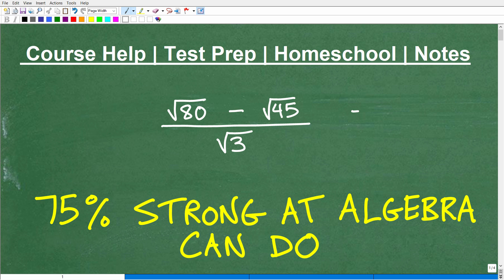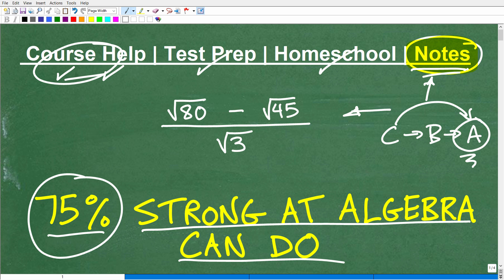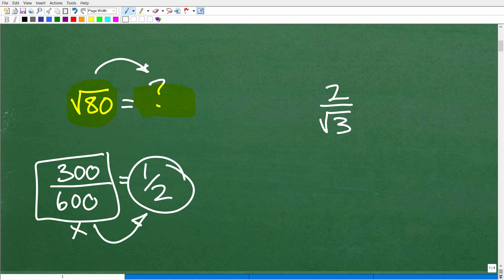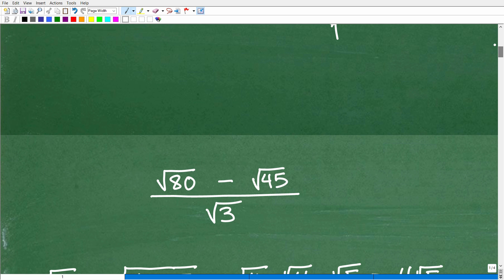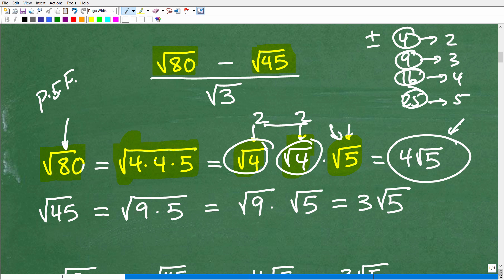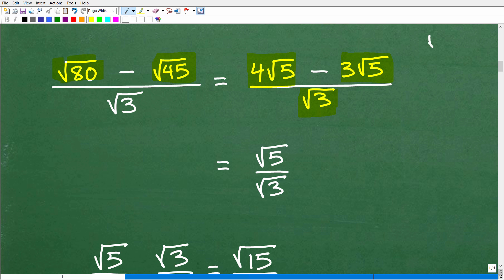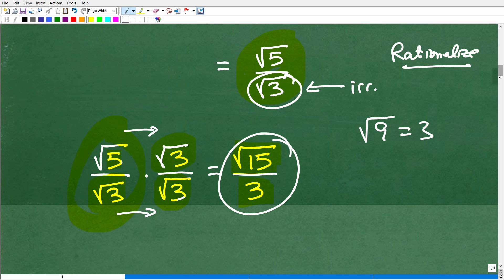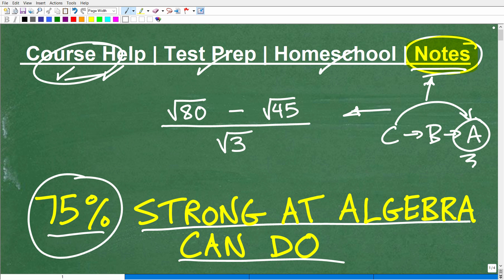75% of Math Students “Good” at Algebra can Simplify…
Algebra problem simplify the radical expression.  For more math help to include math lessons, practice problems and math tutorials check out my full math help program